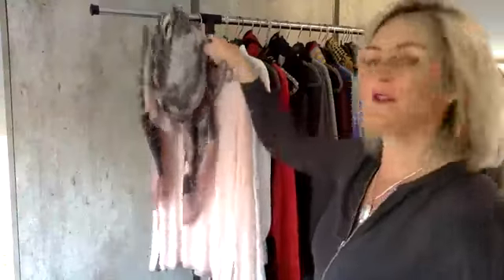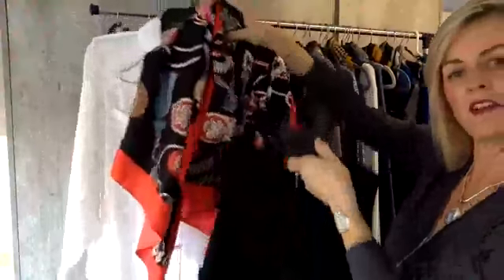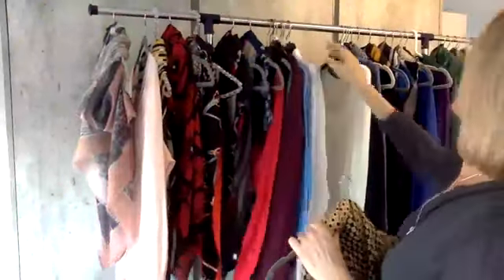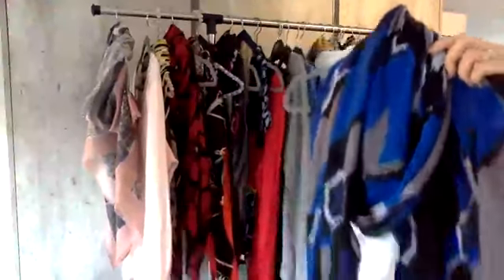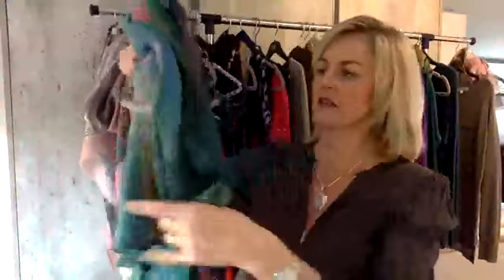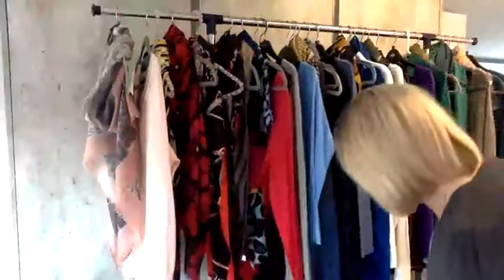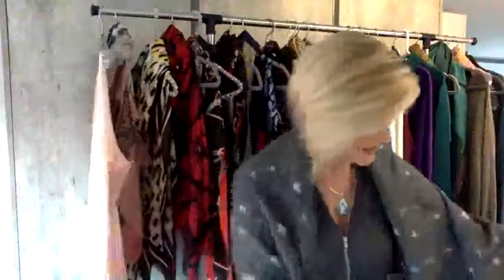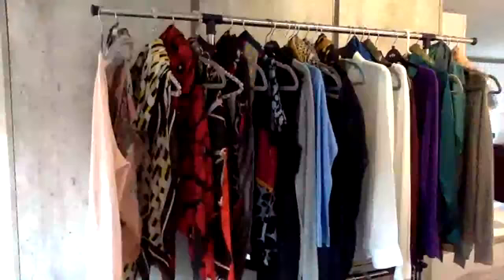Collection Showcase: New Season Scarves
Showcasing the New Autumn/Winter 2020 Collection of Scarves